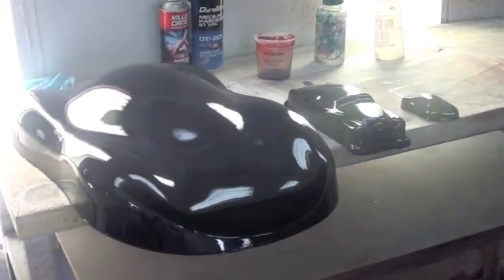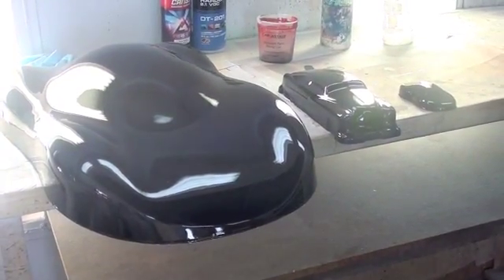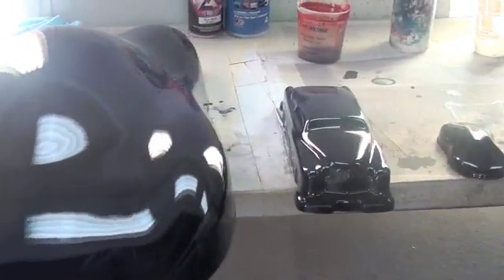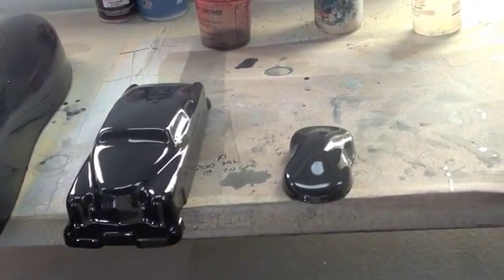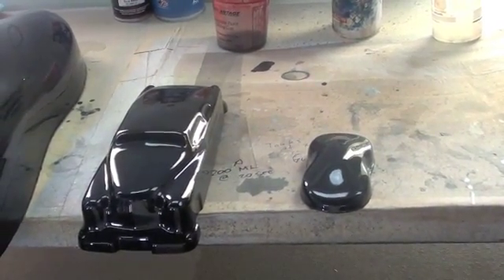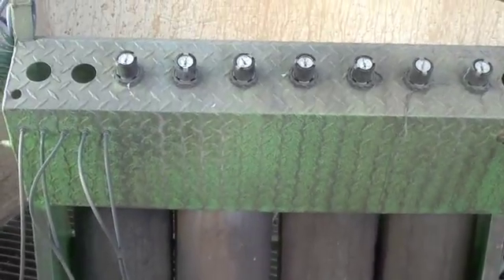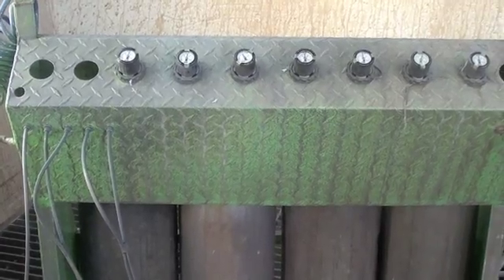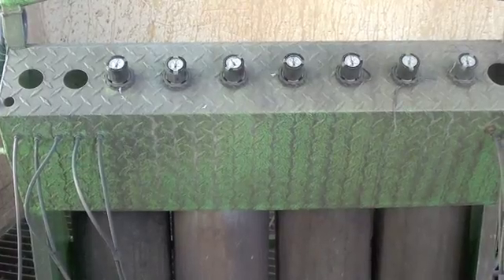ChromeFX Machine Set Up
ChromeFX Machne Set Up